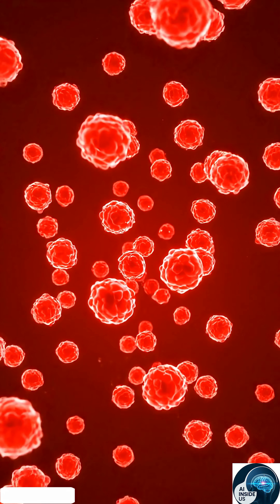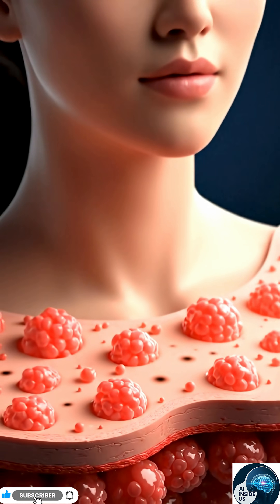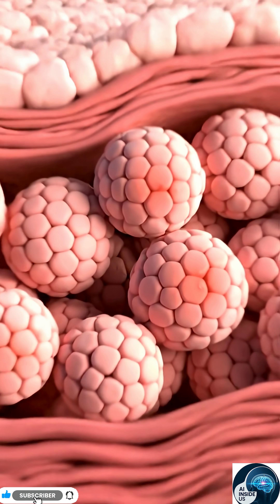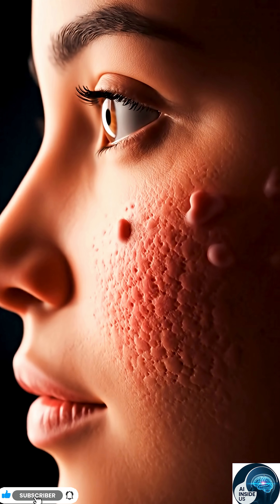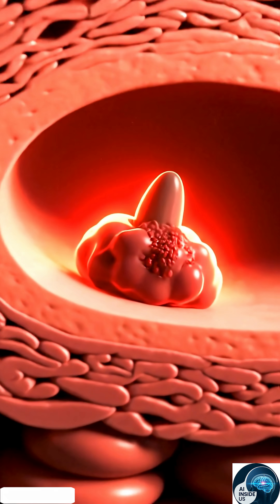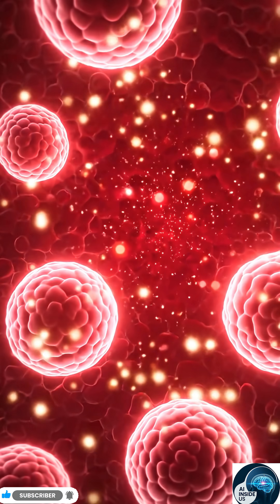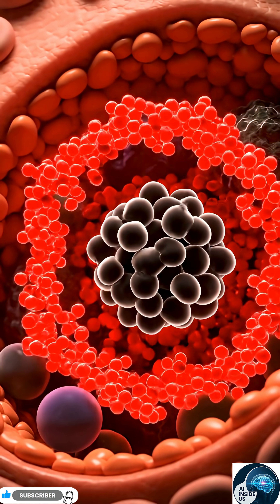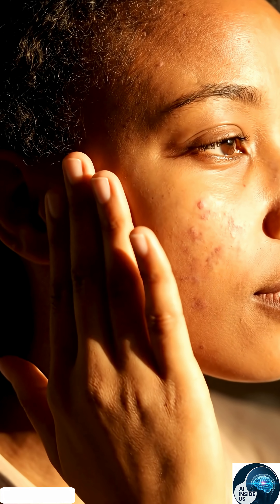What Happens to Your Skin When You Eat Fresh Tomatoes or Drink Tomato Juice 🍅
This video shows the importance of **sunscreen** to protect against **uv radiation** and **sun damaged skin**. Proper **skin care** can prevent **premature aging** and maintain good **skin health**; see the **sunscreen effectiveness** with our test.